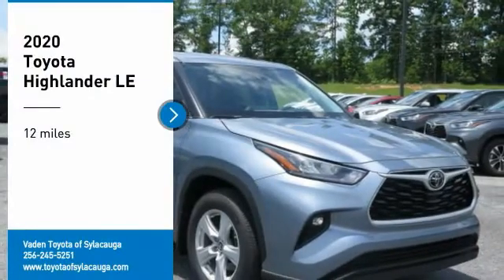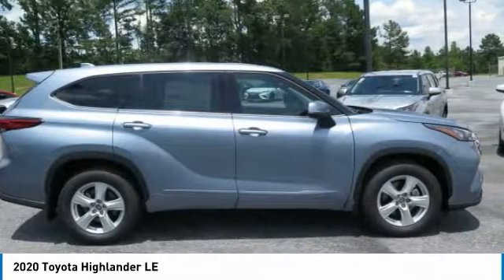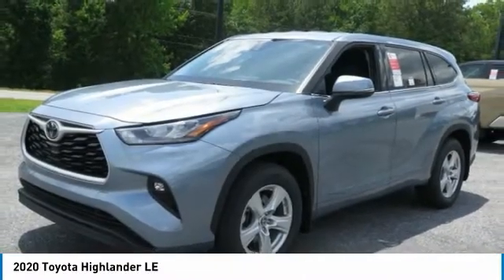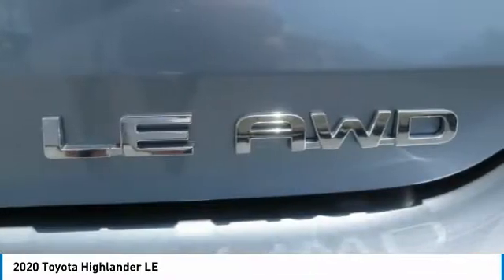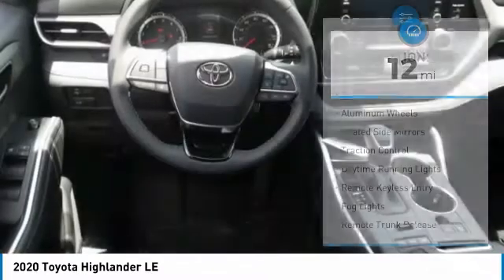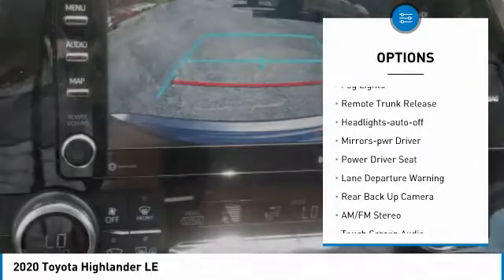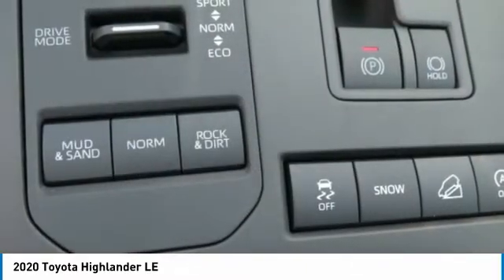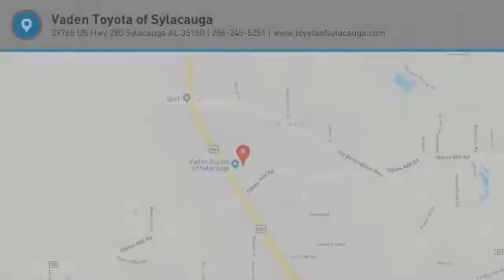2020 Toyota Highlander Sylacauga AL LS022300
2020 Toyota Highlander LE